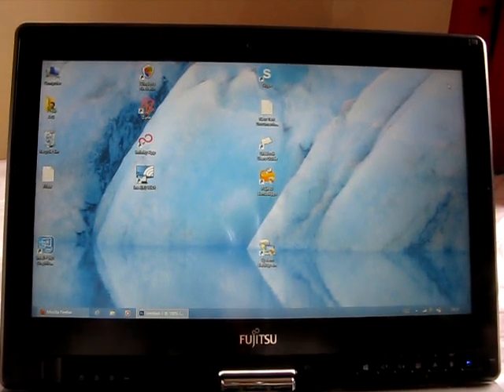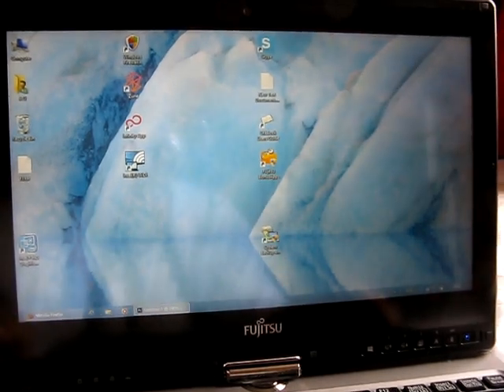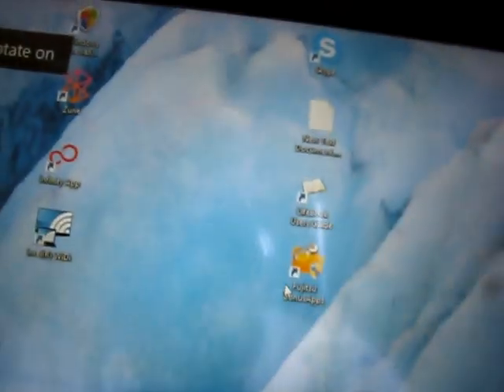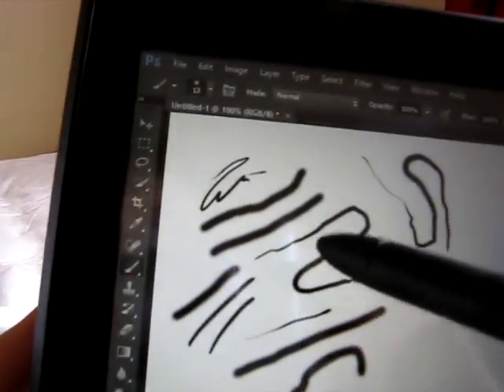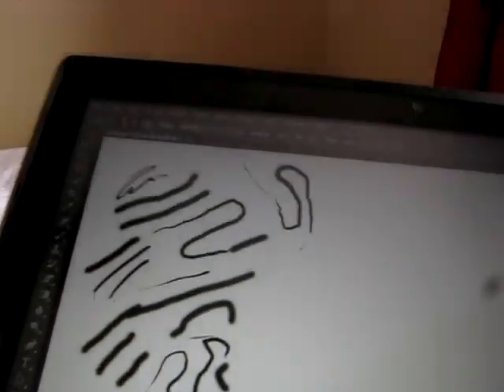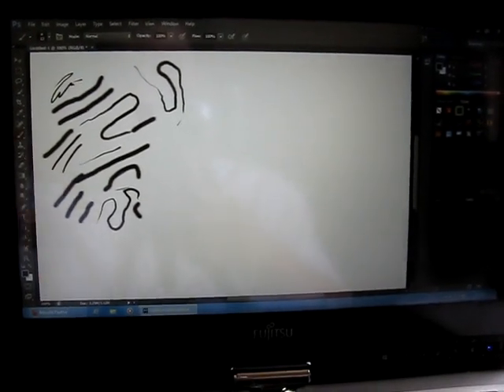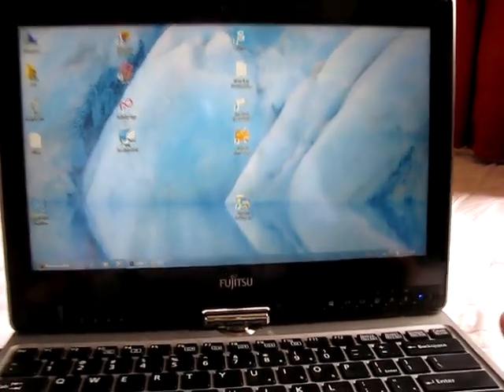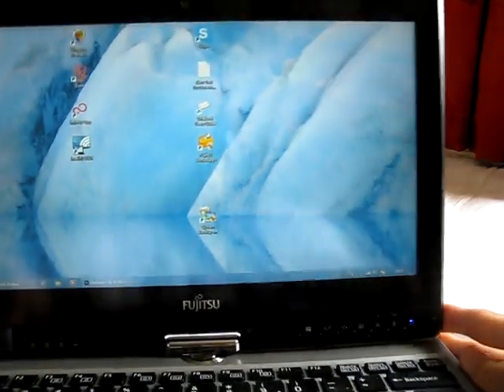Fujitsu Lifebook T732 Convertible Tablet PC review part 2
Part 2 of the Fujitsu Lifebook T732 hardware review

Update: The pen pressure problem was due to a faulty stylus.

Here is a complete list of problems I have had with this notebook and time to fix:
1. April 2013 (out of box): wifi not working; 2 months to fix
2. (August 2013): stylus not working; replacement received, so didn't need to send notebook.
3. Jan 2014: debris under screen (1 month)
4. August 2014: backlight stopped working (3 months)
5. November 2014: Following the backlight repair, came back with the keyboard changed from US to EU/German and touchpad not working (can't remember how long it took to fix this). Came back with hairline cracks on keyboard case edge
6. Feb 2015: Screen doesn't turn off when lid closed. Came back with a screw cover missing.
7. April 2015: HDMI output not working, haven't made this claim yet.

Warranty is 3 years and expires November 2015